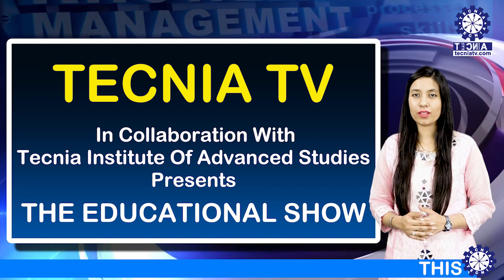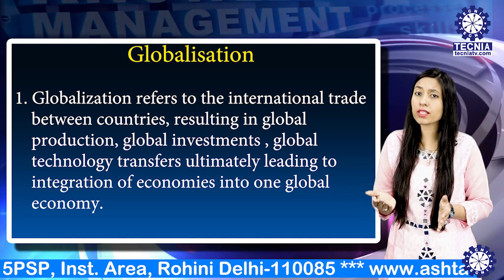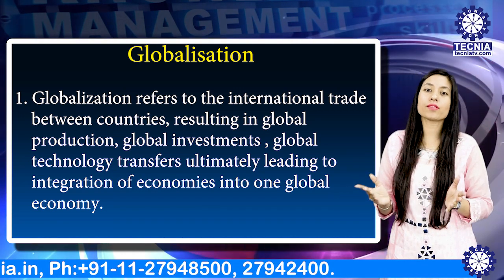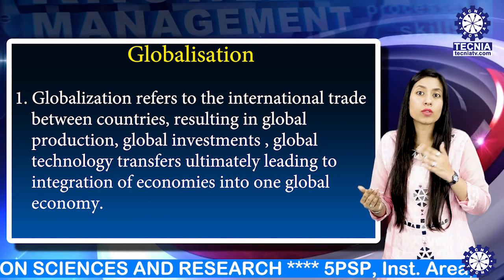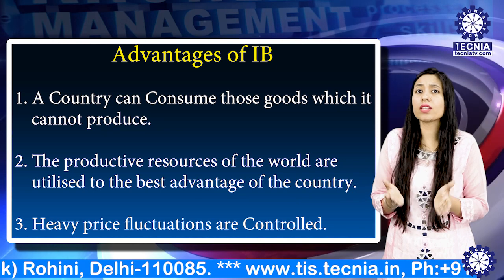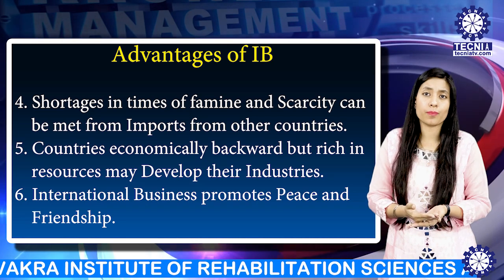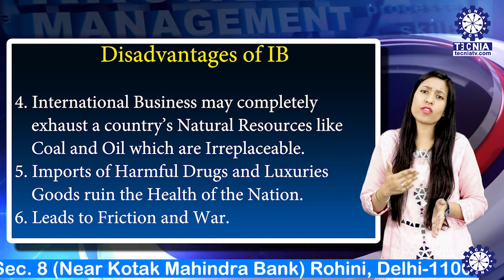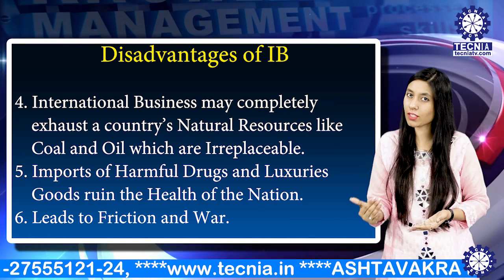Introduction To IBM |Ms. Punitika Batra (Asst. Prof.)| BBA TIAS on Tecnia TV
Introduction To IBM |Ms. Punitika Batra (Asst. Prof.)| BBA TIAS on Tecnia TV(210)